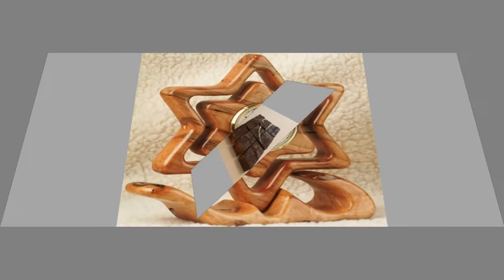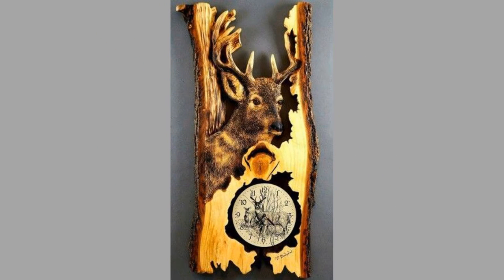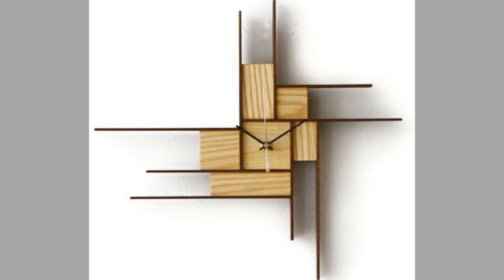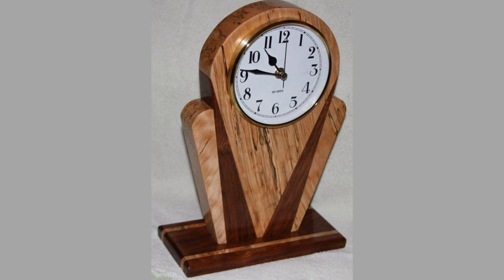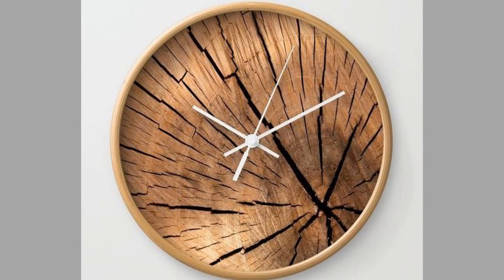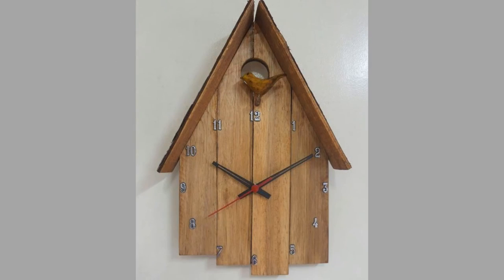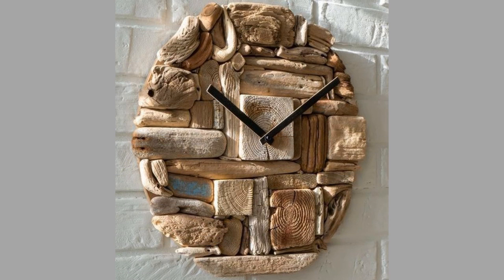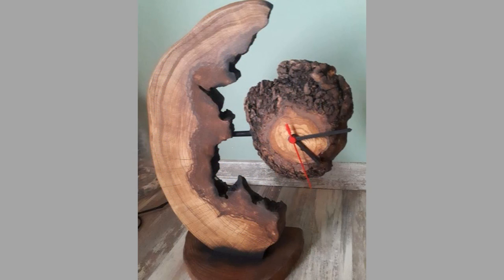wooden wall clock design ideas for your interior design and home decor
Today we have brought to you wooden wall clock design ideas for your interior design and home decor. Watch the video until the end to never miss a thing and choose an inspiring design for your next project.

Wall clocks are time keeping devices mounted on walls. They also serve as decorative pieces. Those made from metal could be considered as metal furniture ideas. There are several resources on how to work on diy wall clock ideas. Metal wall clock design ideas incorporate beauty with functionality. These creative wall clock ideas could be made as beginner welding projects. Although there are several designer wall clocks you can get similar benefits by using hand made wall clock decoration ideas. Diy wall clocks give you satisfaction and motivation as you will be looking at them almost everyday as long as you are in your house. They are part of a modern trend in wall decoration ideas.

Have you considered making scrap wood projects for the garden or home? There are several scrap wood ideas  you can make at home. One idea is to make scrap wood projects that sell and turn it into business. small wood scrap projects could make you insanely high amount of money if you are committed enough. Making scrap wood projects is satisfying and also good for the environment.

Have you thought about wood pallet shelves ideas as a fine woodworking practice? You can make book shelves by your self or google the phrase wood shop near me to locate them and ask them to do for you. Although the japanese joinery is famous there are several techniques you can use to make these selves. You don't need cnc wood router or other complex devices.

wall art and wall decor are new and fast expanding trends. wood wall art and wooden wall decoration ideas are getting popularity along this expanding trend. You can make different wall decor ideas and modern wooden wall decorating design ideas using wood. Wooden wall decor is timeless and will last for years to come. wooden wall decor even gets better as it ages and becomes vintage. If you are planning to make any diy wall art, make sure to check wood first before going to other materials. Modern wall art ideas will enlighten your rooms and there are limitless wall hanging craft ideas to choose from. Home decor wood wall art could be made from scrap wood left over from other projects. Making an entire wooden wall is one option while the other option is making wooden pallet wall decor ideas or diy wall decor ideas and posting them on walls made from other materials such as concrete. So what are you waiting for? You will definitely be happy with your wood wall art diy projects.